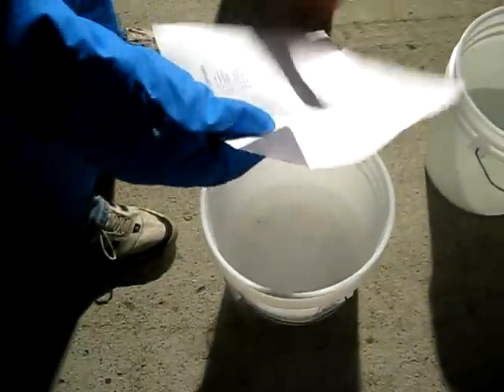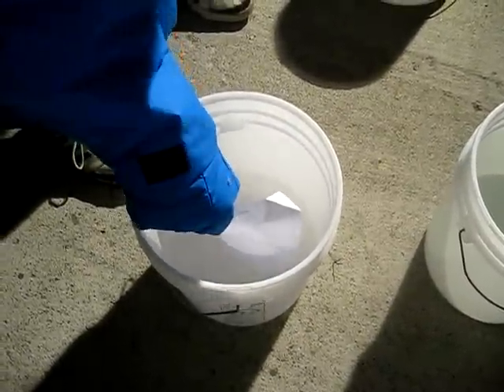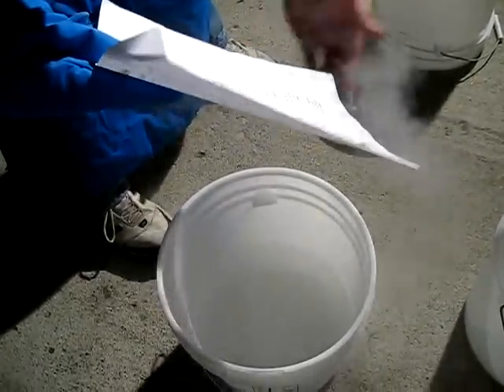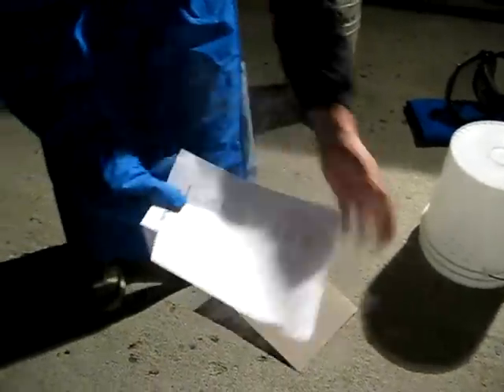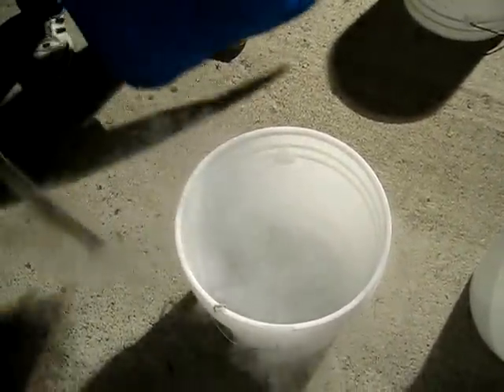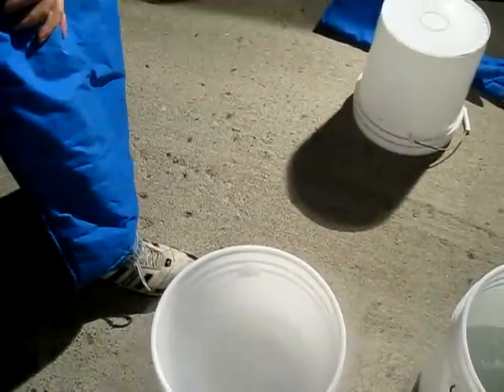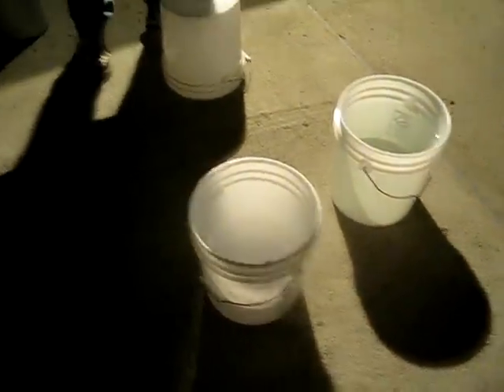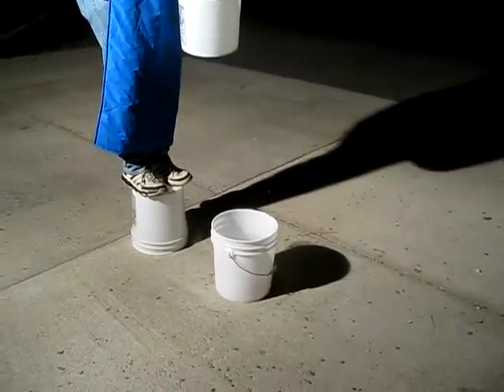Hot Water & Liquid Nitrogen Cloud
Making a Cloud with hot water and liquid nitrogen.